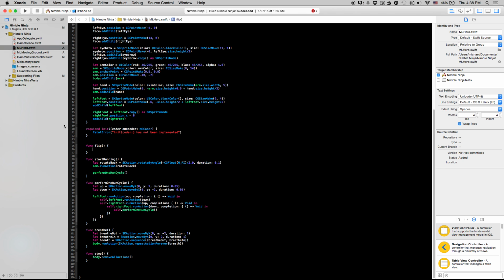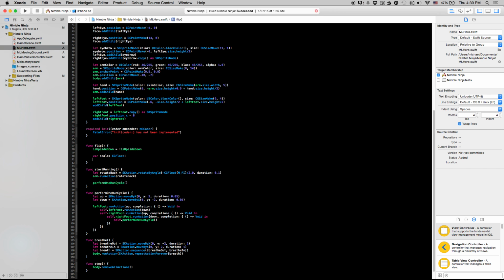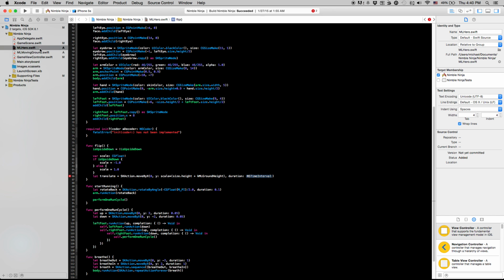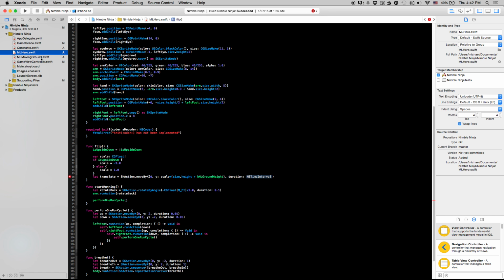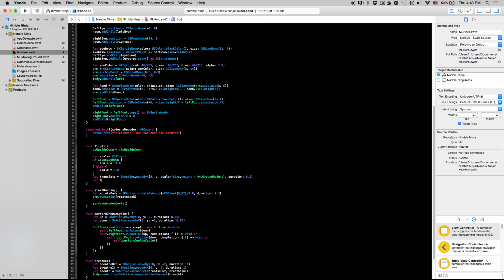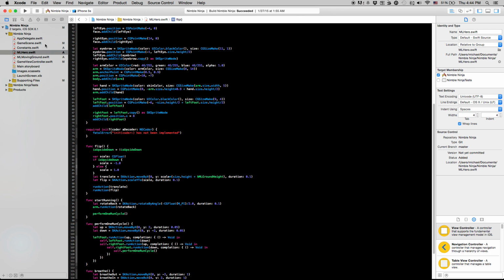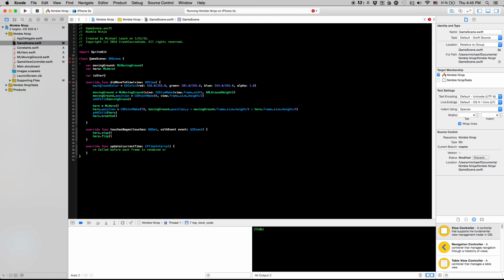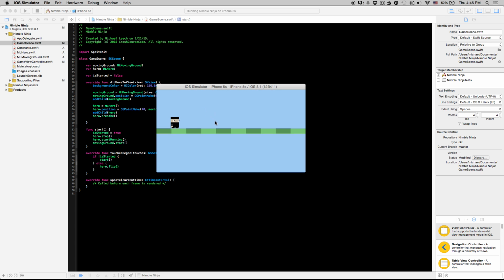Swift iPhone Game Programming Tutorial - 8 - Animating Flip and a Basic Start to the Game